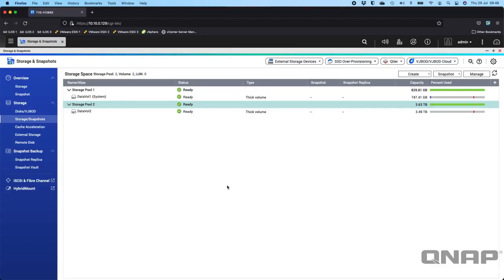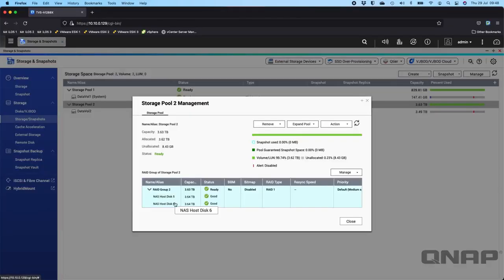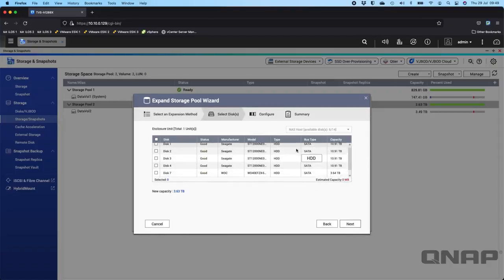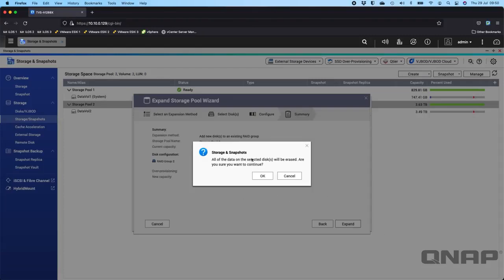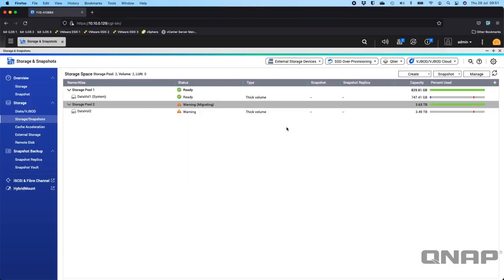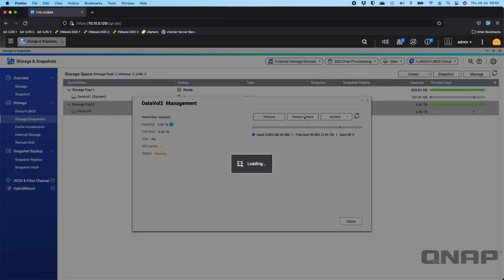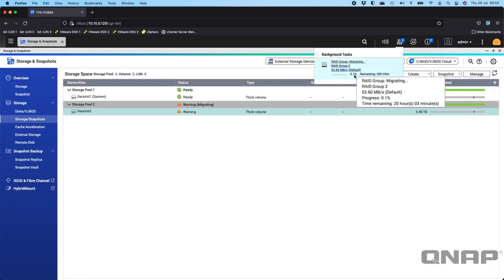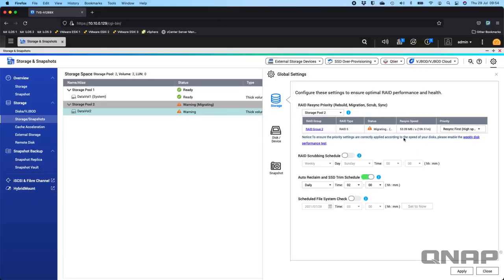How to Add a Drive and EXPAND your VOLUME on a QNAP NAS Server | 2025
In this comprehensive tutorial, we delve into the process of expanding your QNAP NAS server's storage capacity by adding a new drive and integrating it into your existing RAID configuration. This method ensures that your data storage is both scalable and efficient, catering to growing storage needs without compromising data integrity.

The video begins with an introduction to the concept of storage expansion on a QNAP NAS. At 0:45, we focus on expanding a RAID 1 configuration. It's important to note that adding disks to a RAID 1 group will change the RAID type to RAID 5, enhancing storage efficiency and redundancy. By 1:05, we discuss the steps to expand the storage pool, which involves navigating to the "Storage & Snapshots" section, selecting the desired storage pool, and managing its settings. At 1:19, we demonstrate how to add a new disk to an existing RAID group. This includes selecting "Expand Pool" and choosing the option to add new disk(s) to the RAID group. By 1:49, we guide you through selecting the appropriate disk to add, ensuring compatibility and optimal performance. The tutorial concludes at 4:44 with final thoughts and best practices for maintaining your expanded storage system.

For a detailed step-by-step guide, you can refer to QNAP's official documentation on expanding storage pools by adding disks to a RAID group.
QNAP DOCUMENTATION
 Additionally, to plan your storage expansion effectively, consider using the QNAP RAID Calculator, which helps estimate storage utilization across various drive configurations and RAID levels. This tool is invaluable for ensuring that your storage setup aligns with your performance and redundancy requirements.

By following this tutorial, you'll gain the knowledge to seamlessly increase your QNAP NAS's storage capacity, ensuring your data remains secure and your system performs optimally.